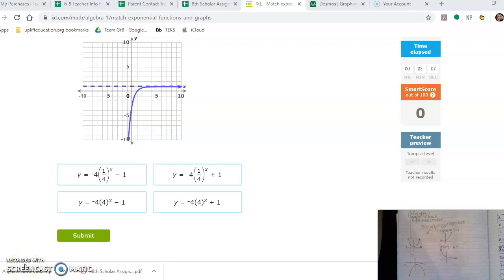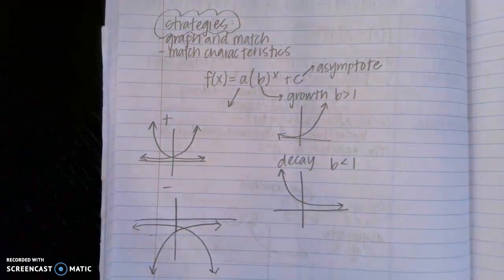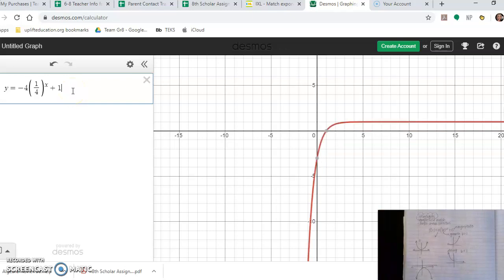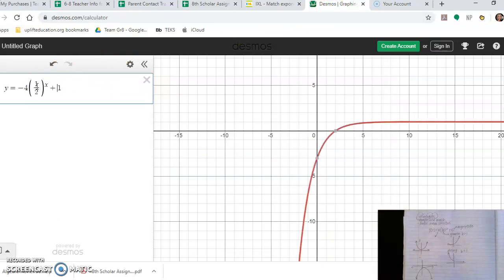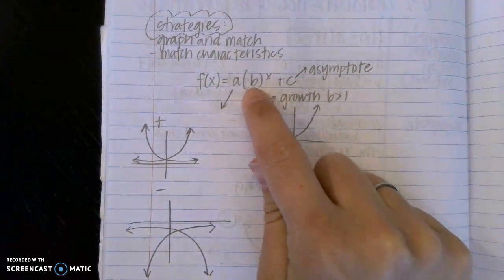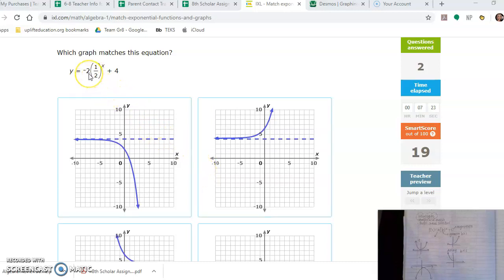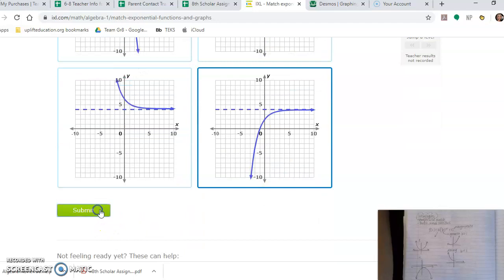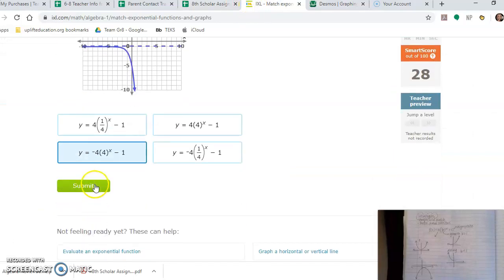Match Exponential Functions Help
Use this video to help you with the IXL link I posted yesterday for Week 3: Assignment 1 help!